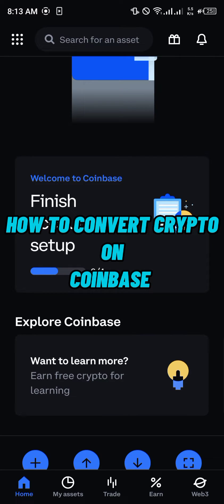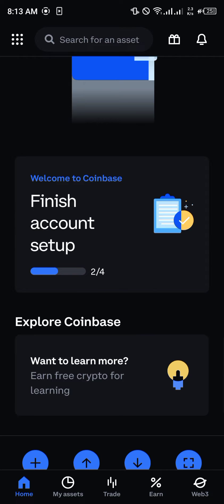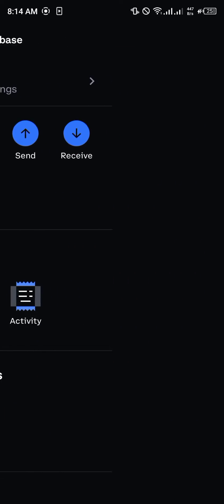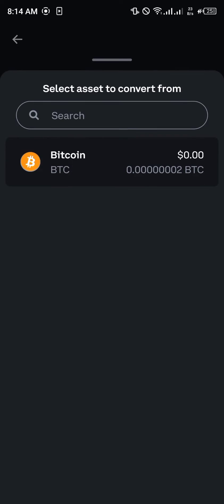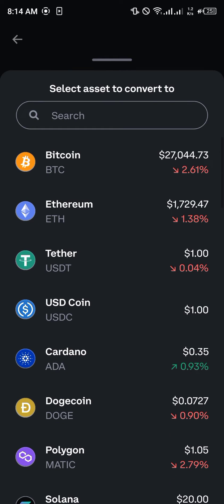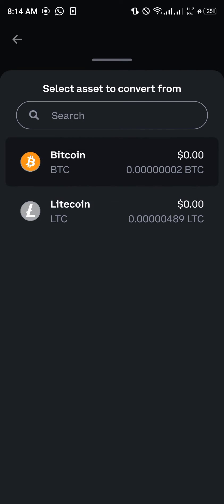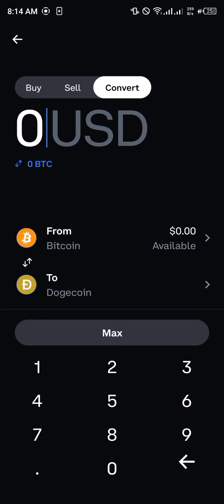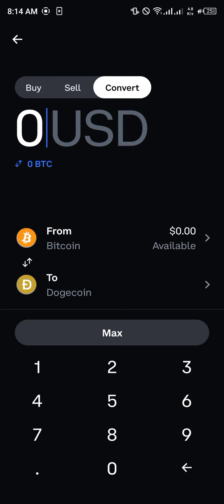How to Convert Cryptocurrency on Coinbase App (Step by Step)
In this quick video, I will show you How to Convert Cryptocurrency on Coinbase App step by step.

Hey there, and welcome to our video tutorial on converting cryptocurrency on the Coinbase app.

Coinbase is a leading cryptocurrency exchange that allows users to buy and sell several cryptocurrencies such as Bitcoin and Ethereum. In this video, we'll cover how to convert crypto on Coinbase, including how to use Coinbase, how to buy Bitcoin on Coinbase, how to convert BTC to USD on Coinbase, how to transfer crypto from Binance to Coinbase, and more. So, let's get started.

PART 1 - How to use Coinbase:

First things first, if you haven't already, go ahead and download the Coinbase app from your app store. Once downloaded, open the app and log in to your Coinbase account.

On the bottom of your screen, you'll see five different tabs. The home tab, portfolio, prices, earn and settings. Navigate to your portfolio tab, which displays your current cryptocurrency holdings.

Now, let's move on to how to buy Bitcoin on Coinbase.

PART 2 - How to buy Bitcoin on Coinbase:

On the main screen, tap on the buy button, then select Bitcoin as the cryptocurrency you want to buy. Enter the amount of Bitcoin you want to buy or the amount of USD you wish to spend, and then complete the transaction by following the prompts.

PART 3 - How to convert cryptocurrency on Coinbase:

To convert your cryptocurrency on Coinbase, select the "sell" option from your portfolio tab. Then select the cryptocurrency you wish to convert and the amount. After that, you'll see an option to "preview sell" and "sell now." Confirm the sell transaction, and you're done. It's that simple!

PART 4 - How to cash out your cryptocurrency on Coinbase:

If you want to cash out your cryptocurrency on Coinbase, the process is the same as converting your crypto. Navigate to your portfolio tab and tap on the sell button. Select the cryptocurrency you want to cash out, enter the amount, preview the transaction, and confirm the transaction.

PART 5 - Other tips and tricks on Coinbase:

If you're using Coinbase Pro, the process for converting cryptocurrency is essentially the same. However, with Coinbase Pro, you have more control over the price and timing of trades, making it a more advanced platform option for traders.

Additionally, if you want to transfer your crypto from Binance to Coinbase, you can do so by copying your Coinbase wallet address for the specific cryptocurrency you want to transfer and entering it into the withdrawal field on Binance.

Finally, if you want to convert BTC to USDT on Coinbase, you can do so by making a trade or a limit order on Coinbase Pro.

CONCLUSION:

That's all for our tutorial on how to convert cryptocurrency on Coinbase, we hope you found this helpful.